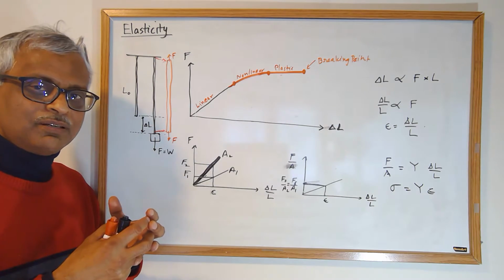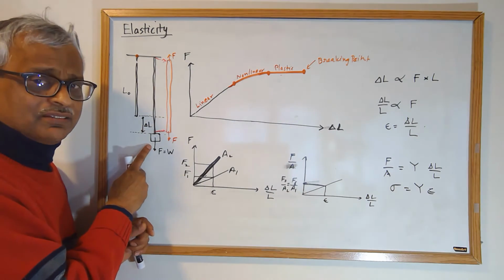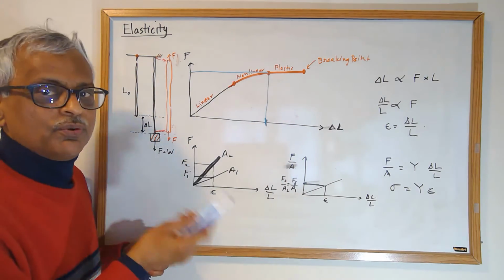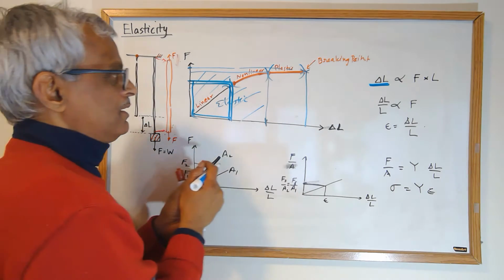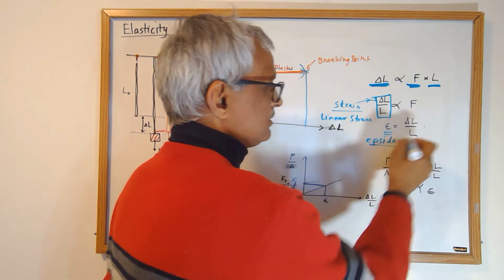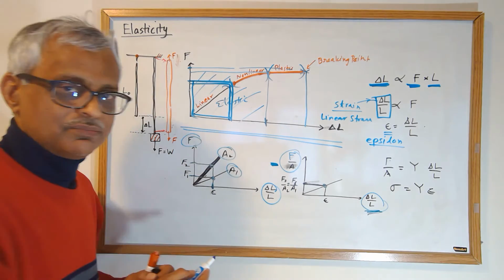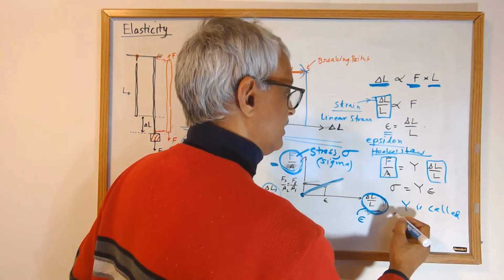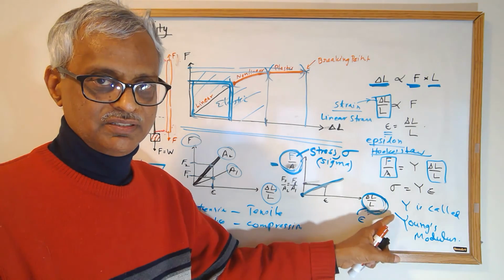Introduction to elasticity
Basics of linear elasticity is presented with a weight hanging from a wire.